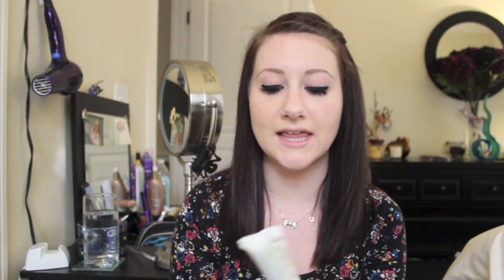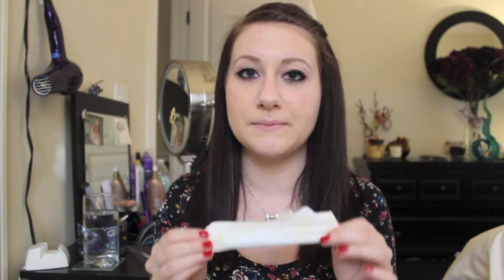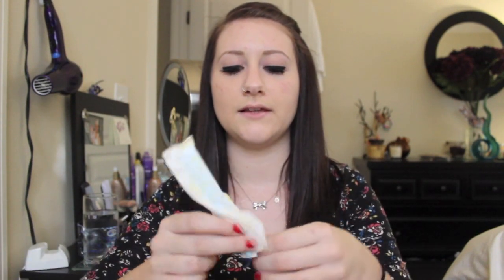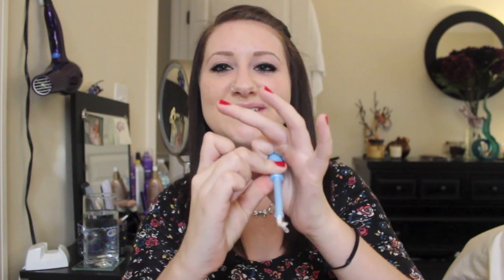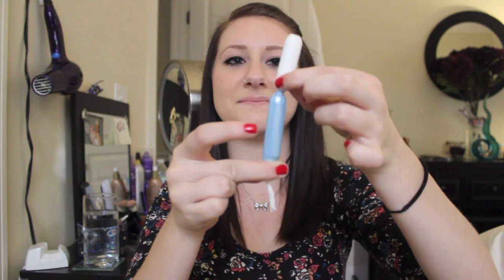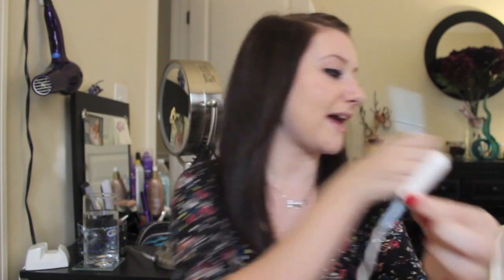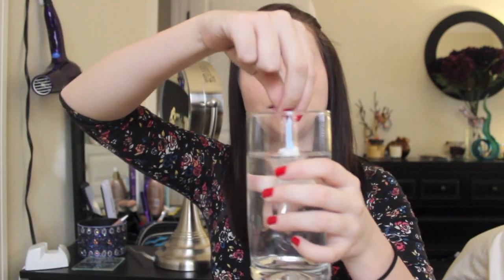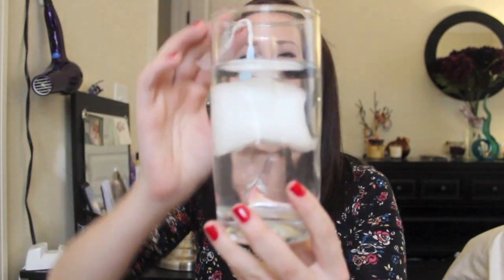How To Use a Tampon